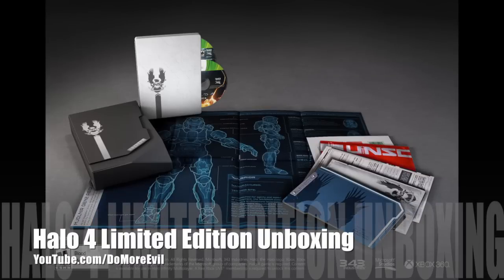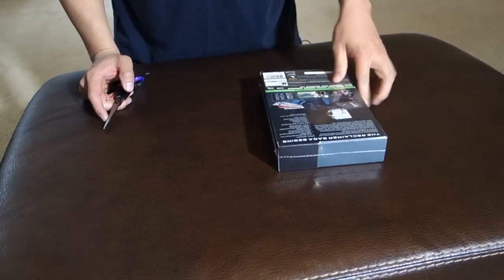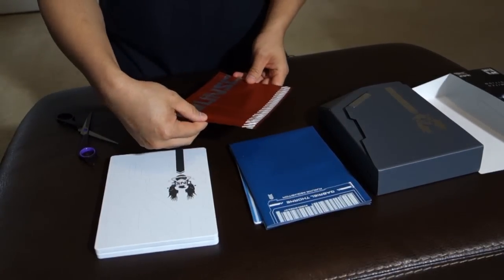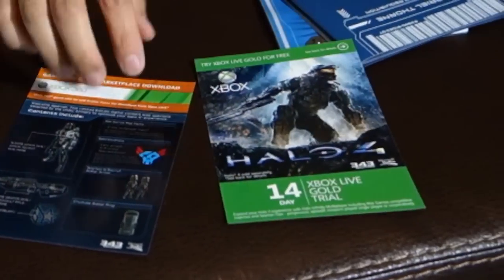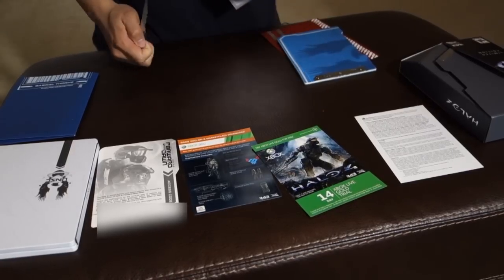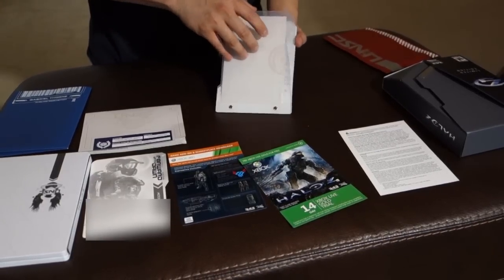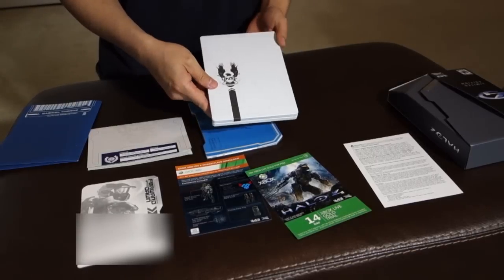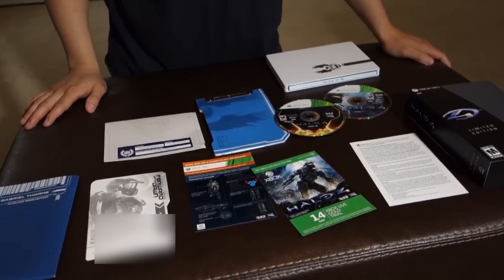Halo 4 Limited Edition Unboxing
Halo 4 Release Date: November 6th.

Limited Edition: $99.99

Microsoft Bungie 343 Studio Halo 4 "Halo 4" Halo3 Limited Edition Unboxing First Look Hands On Official DoMoreEvil Video Game Xbox360 "Xbox 360" Spartan Master Chief John 117 Covenant Promethean Forerunner Universe "Promethean Knights" forward unto dawn